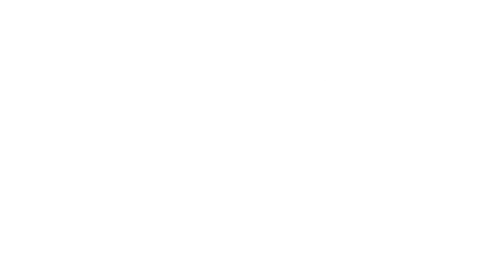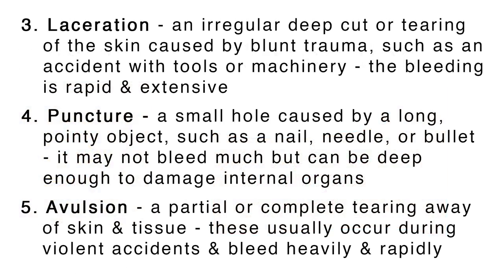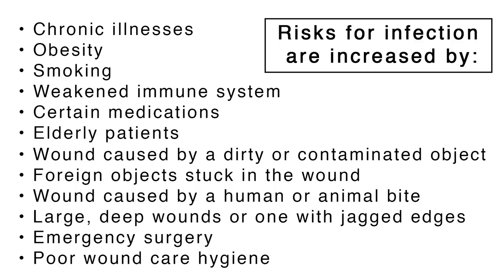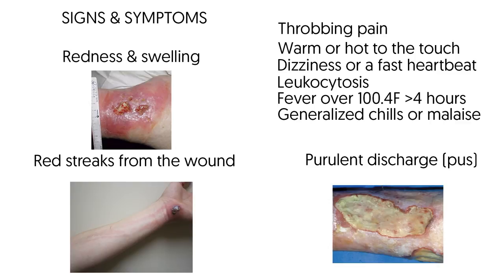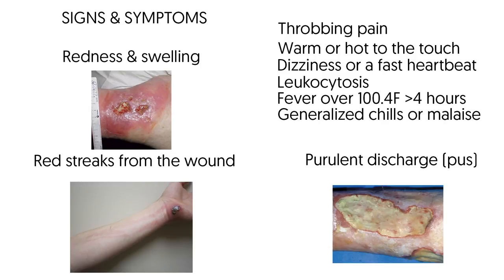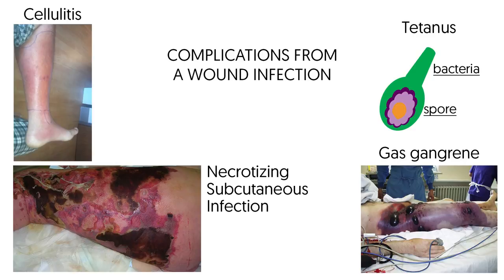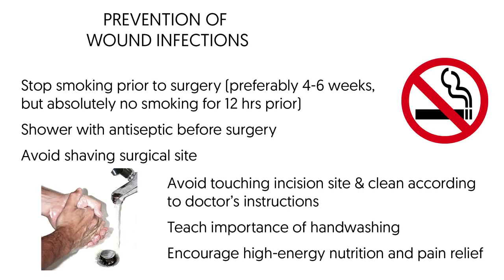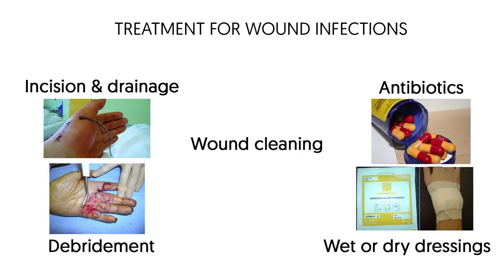Treating Wound Infections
Every nurse is sure to encounter caring for a patient with a wound – whether a surgical wound or an open wound from some type of injury. Wounds are classified as either open (involving a break in the skin) or closed (involving internal damage to body tissue).